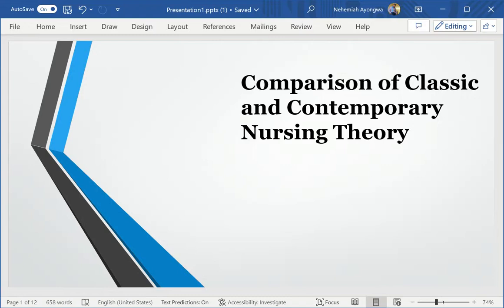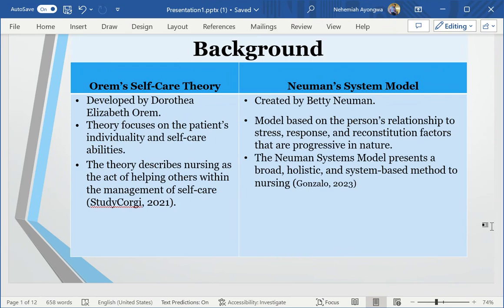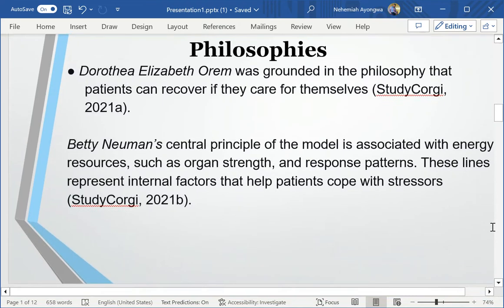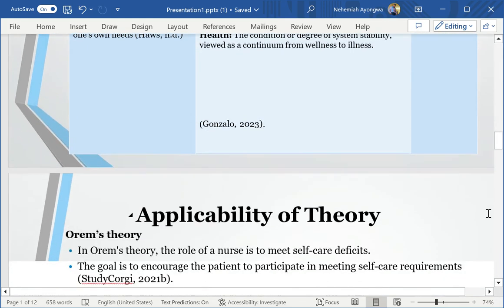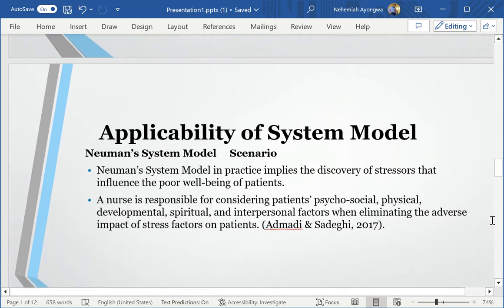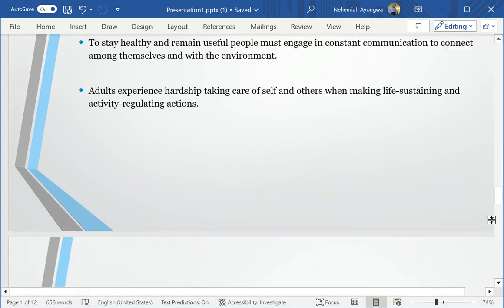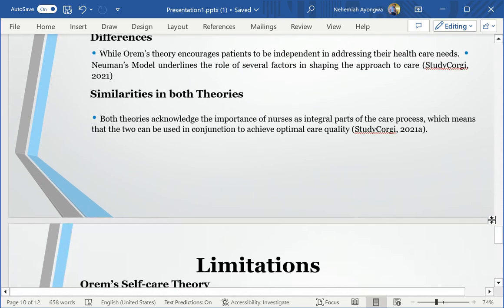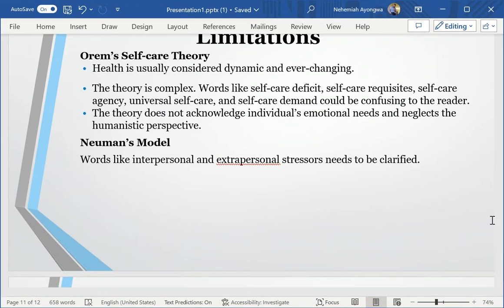Nursing Theory Comparison 🏥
NURS608 comparison of a classic versus contemporary nursing model. Orem vs Neuman